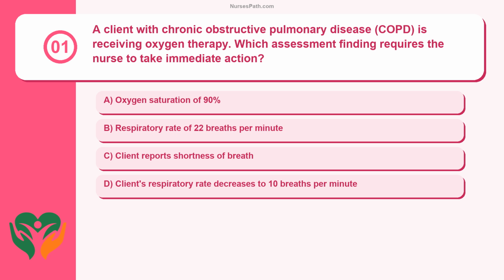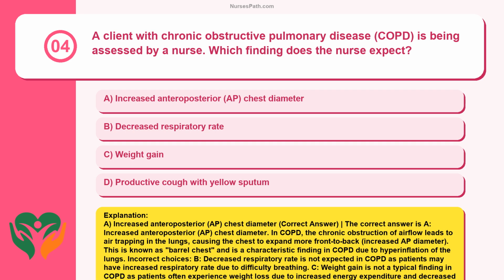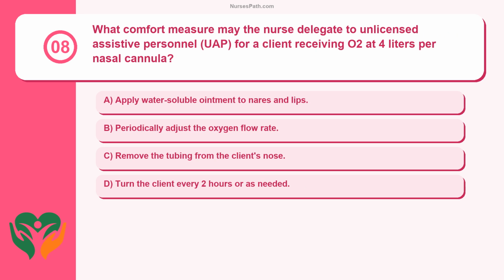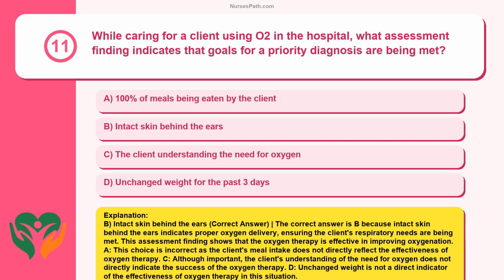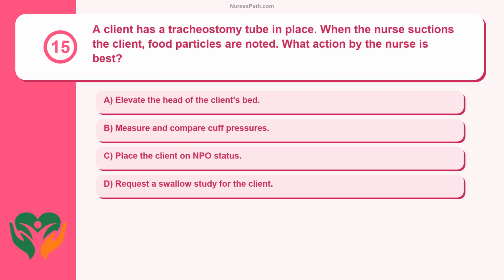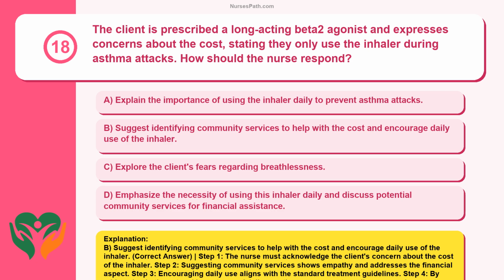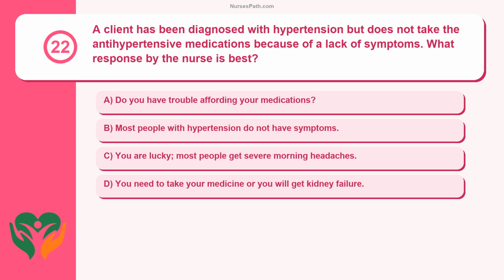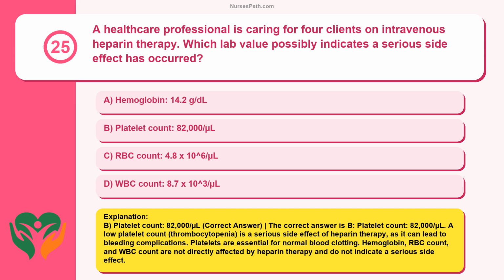I passed the HESI Nursing Daily Practice Questions using These Must-Know Actual Questions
I almost failed my HESI Nursing Daily Practice Questions until I found these actual questions nobody shared…

I remember staring at my old study guides, feeling completely overwhelmed. The daily practice questions were confusing, repetitive, and nothing like the real HESI Nursing Daily Practice Questions. I was stressed, anxious, and worried I might fail. That’s when I discovered a set of Tutor Verified questions that were Already Graded A+. Honestly, it felt like someone handed me a cheat sheet written by someone who had already aced the exam.

At first, I doubted it. Could these questions really match the real HESI Nursing Daily Practice Questions? But after trying a few, I realized they mirrored the exam perfectly. The tricky wording, scenario-based questions, and clinical reasoning challenges were exactly what I needed. Practicing these prep questions every day slowly boosted my confidence and reduced my anxiety.

What made it even better was the detailed explanations. Each question explained why the correct answer worked and why the wrong choices were traps. I finally started recognizing patterns, understanding nursing reasoning, and approaching each daily practice question strategically. My HESI Nursing Daily Practice Questions prep became more than memorization—it became real understanding.

By the time I faced my actual exam, I knew exactly which areas to focus on and how to tackle even the toughest questions without panic. Using these verified questions, I passed confidently and felt like I had discovered a secret every nursing student should know.

Patient Care & Safety: HESI Nursing Daily Practice Questions emphasize priority care and patient safety. My tutor taught me to focus on assessments, interventions, and spotting high-risk situations. These Tutor Verified questions prepared me to answer confidently under pressure.

Medical-Surgical Knowledge: The daily practice questions test your understanding of lab values, common conditions, and nursing interventions. Using Already Graded A+ questions, I practiced realistic scenarios that helped me anticipate tricky exam questions.

Anatomy & Physiology: Even daily practice questions test your understanding of body systems. Focusing on cardiovascular, respiratory, and neurological systems using verified prep questions helped me answer faster and more accurately.

Dosage & Medication Calculations: Accuracy is critical. The verified prep questions included dosage calculations, IV flow, and unit conversions. Repetition improved my speed and confidence.

Critical Thinking & Prioritization: Many HESI Nursing Daily Practice Questions are scenario-based. The cheat sheet guided me through prioritizing care, identifying urgent issues, and eliminating distractors effectively. Tutor Verified questions made this section manageable.

Communication & Ethics: HESI tests professional communication and ethical decision-making. The prep questions provided real-life scenarios, such as handling patients, families, and reporting errors, with clear reasoning behind correct answers.

Time Management: Practicing these questions daily taught me how to pace myself for each section. By exam day, I could answer confidently without second-guessing.

One more thing—don’t waste time with random PDFs or outdated books. Using Tutor Verified, Already Graded A+ prep questions gave me the confidence to pass the HESI Nursing Daily Practice Questions.